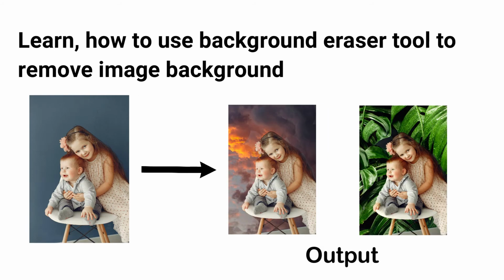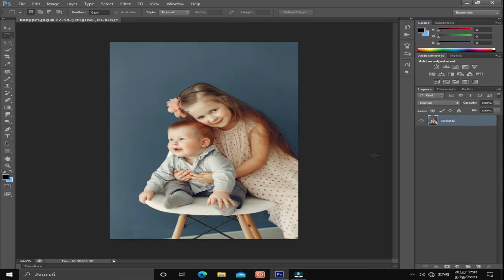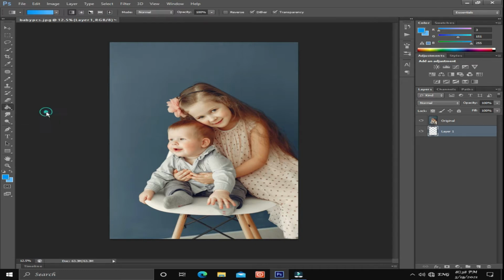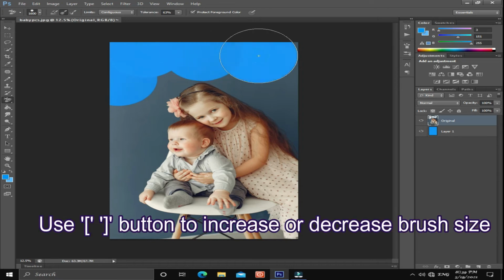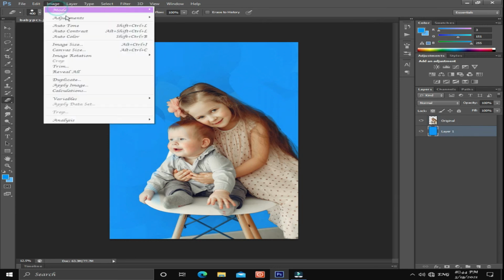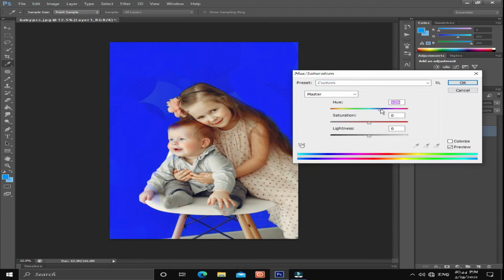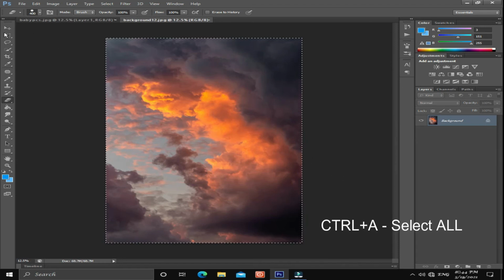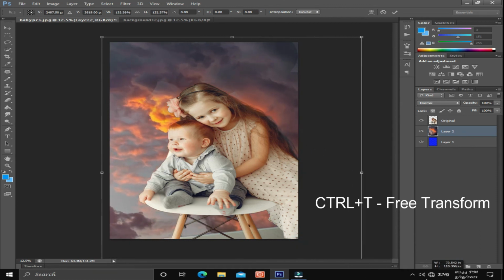The Easy Background Remover Tool Hidden in Photoshop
Learn - How to use photoshop background eraser tool to remove image background!

Photoshop - How to Use Background Eraser Tool in PS

CREDITS - BACKGROUND MUSIC:
Music from Uppbeat (free for Creators!):